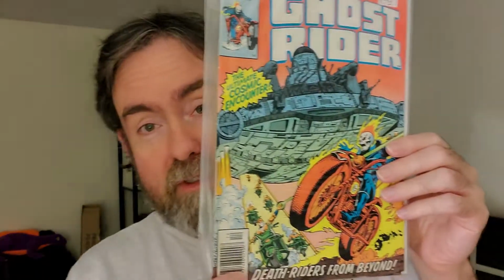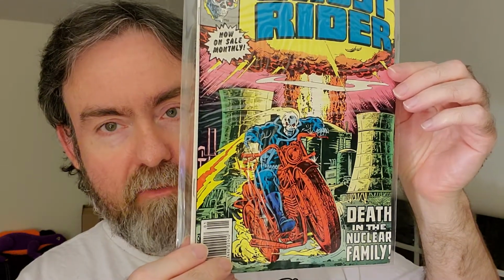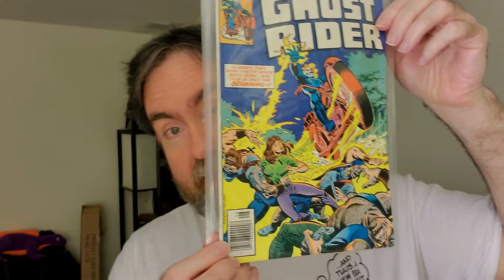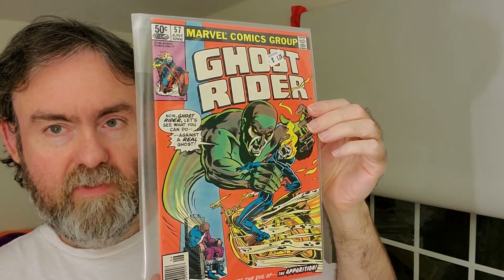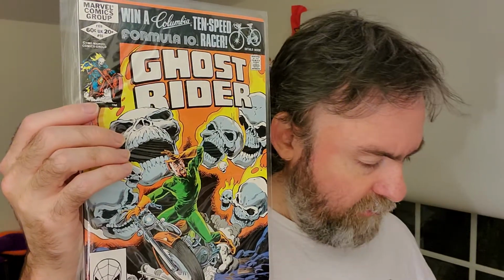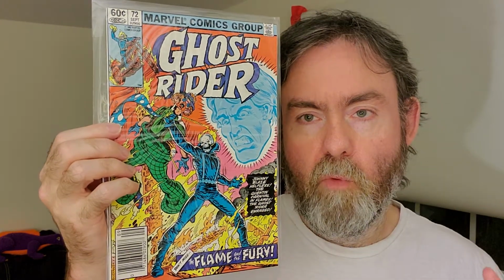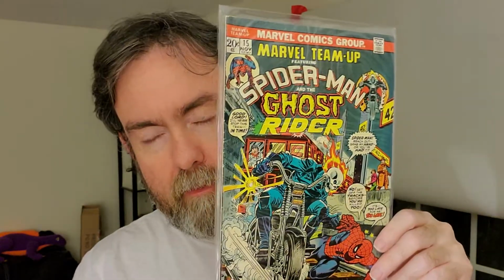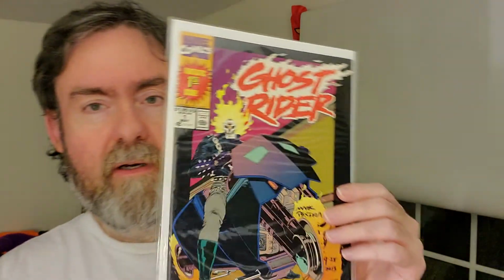The Complete Ghost Rider part 2: Ghost Rider #31-81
In this video, I show off the rest of my complete run of the Bronze Age Ghost Rider. Last time we covered Marvel Spotlight #5-11 and Ghost Rider #1-30, so this time we'll be covering Ghost Rider #31-81 plus sundry random tie-in issues.